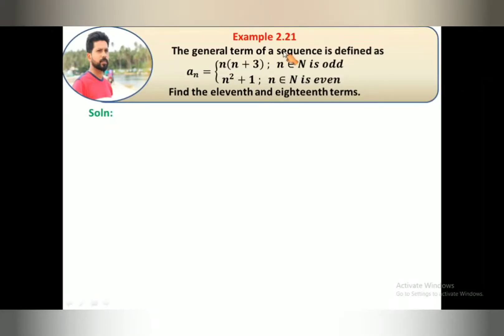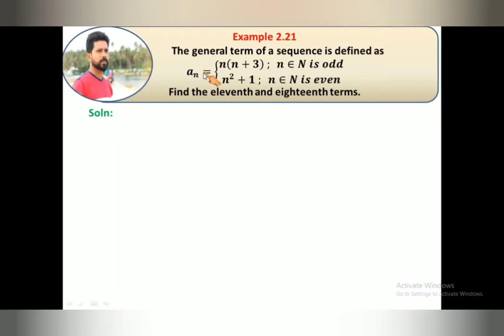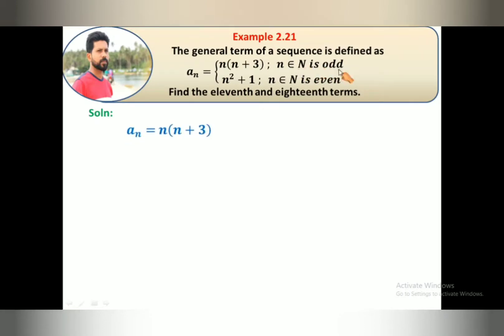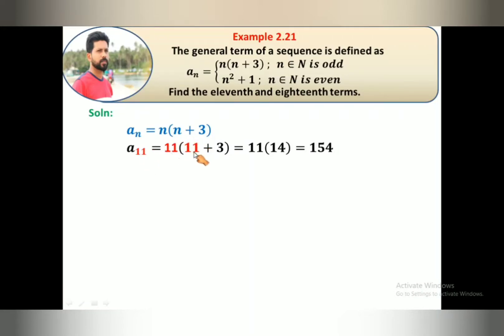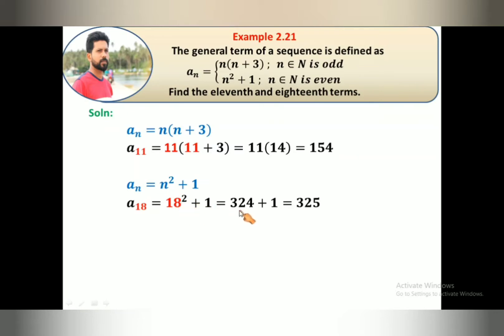Class 10 maths/10th maths TN/chapter 2/ example 2.21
TN maths